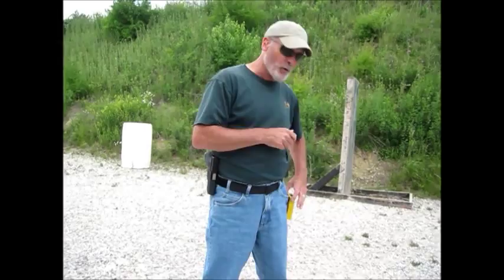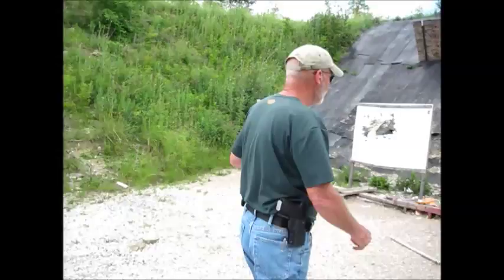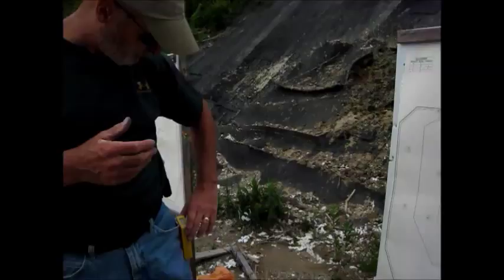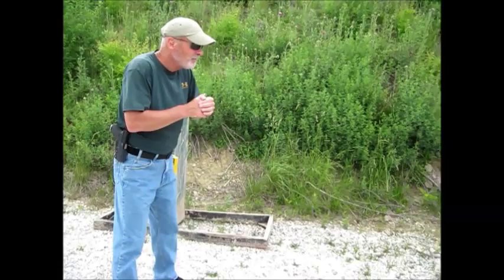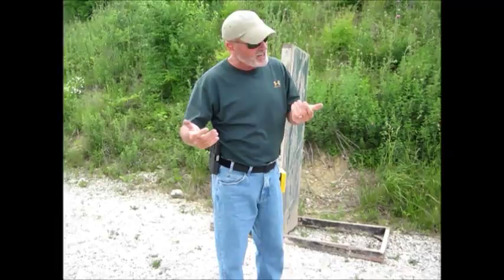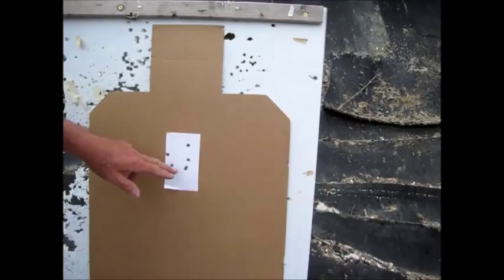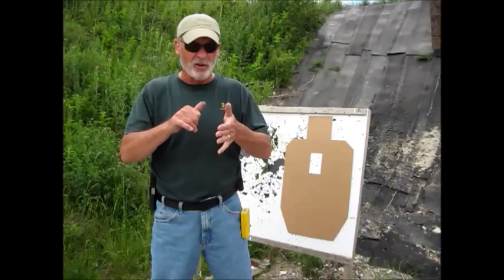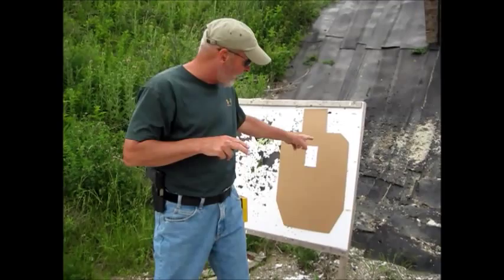Enhancing your Bill Drill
In this video, Dave Spaulding talks about how to improve your Bill Drill times.